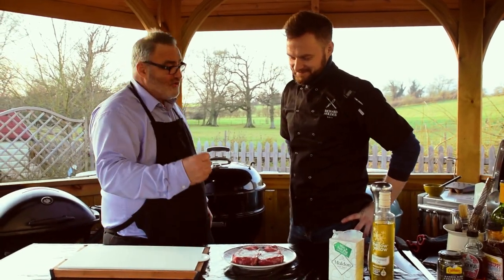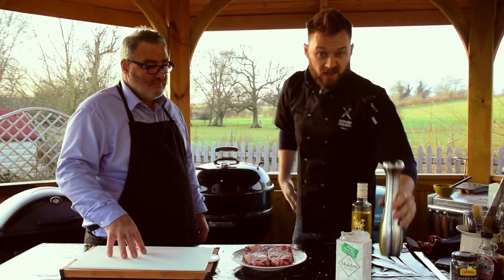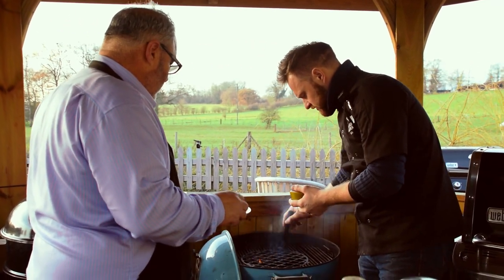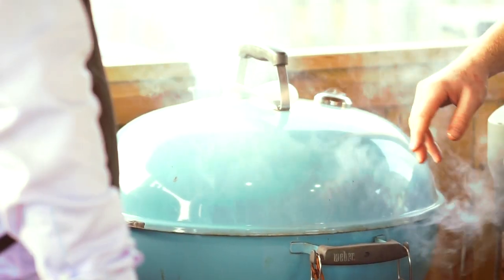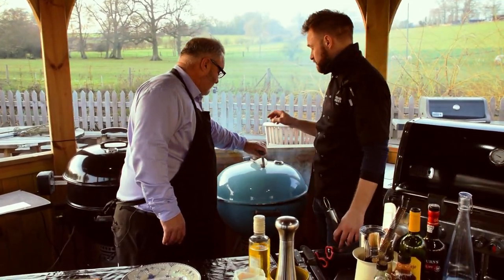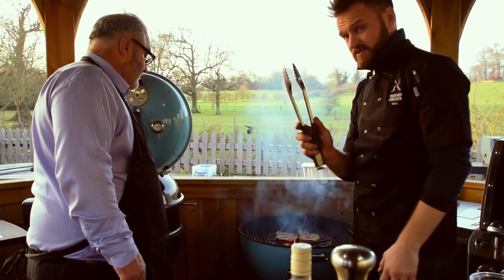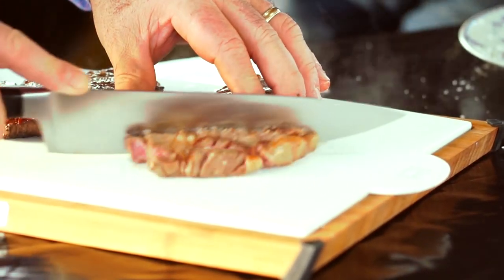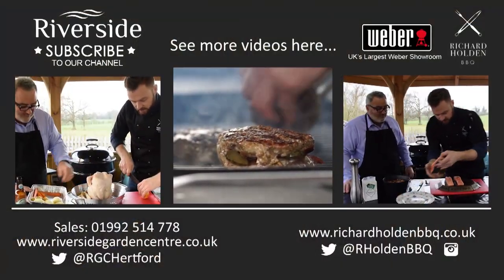How to Grill Steak on a Weber BBQ with a Weber GBS Sear Grate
In this video, Russell & Richard Holden demonstrate how simple it is to prepare and cook steak on a charcoal Weber BBQ using the Weber Gourmet System Sear Grate.

The barbecue is set up for cooking using the direct method at 250°C.